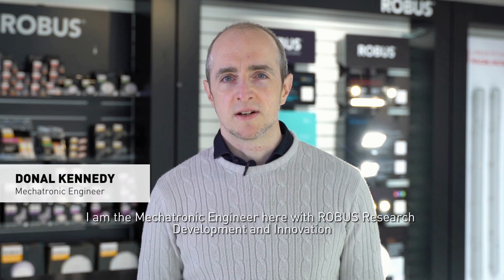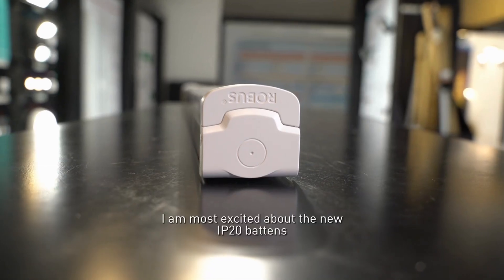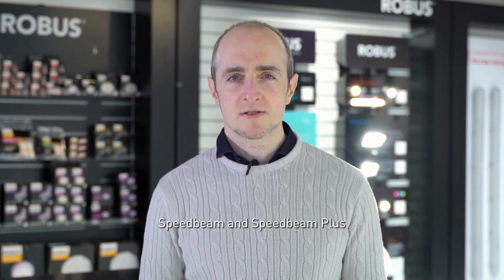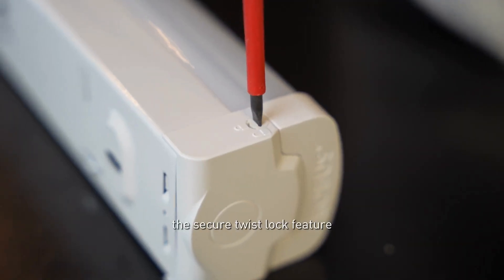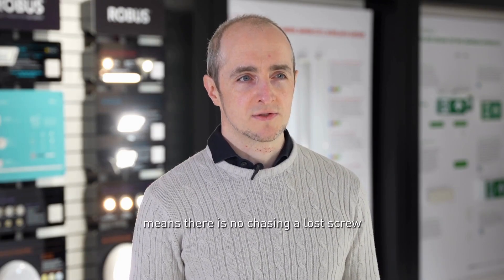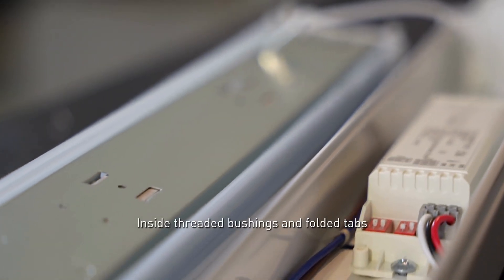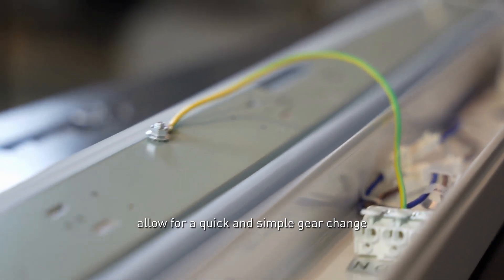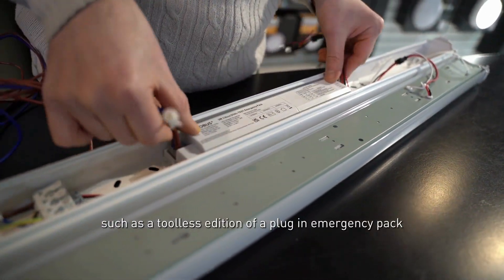ROBUS' New IP20 Batons - Speed and Simplicity with SPEADBEAM & SPEADBEAM PLUS!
📣 Check out the latest video from ROBUS Research Development & Innovation Team, featuring our Mechatronic Engineer, Donal Kennedy! Donal is excited to introduce the new IP20 batons, SPEEDBEAM and SPEADBEAM Pro.

These batons are not only sleek in design, but also easy to install. With features such as the secure twist lock and retained/captive fastener, you won't have to worry about chasing lost screws up a ladder. The inside threaded bushings, folded tabs, and plug-in connectors allow for quick and simple gear changes, including the tool-less addition of a plug-in emergency pack.

Donal says it best, "it's what you'd call easy on the eyes adding a sleek form to a simple install." Don't miss out on this game-changing product, watch the video now!

▶ Click the link below to download a copy or view our flipbook version of the ROBUS Catalogue, have a browse and make sure you don't miss out on seeing what we have to offer in 2023